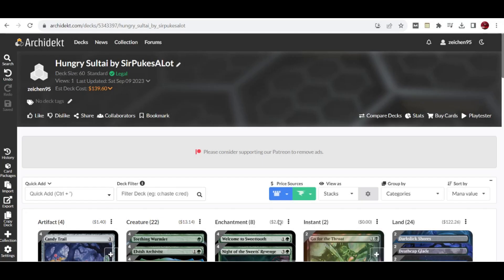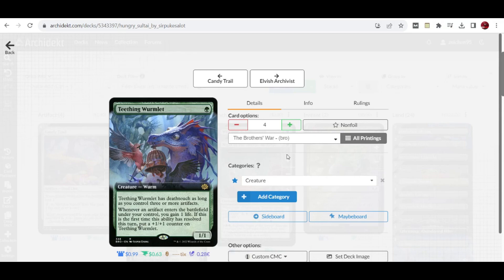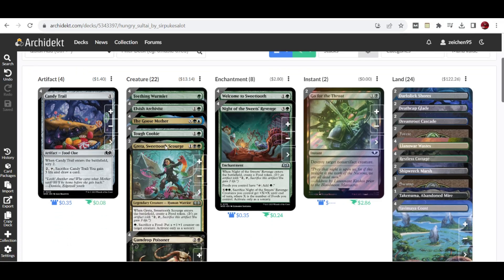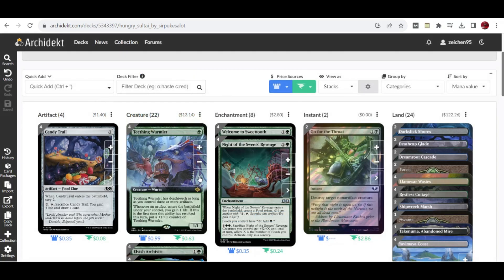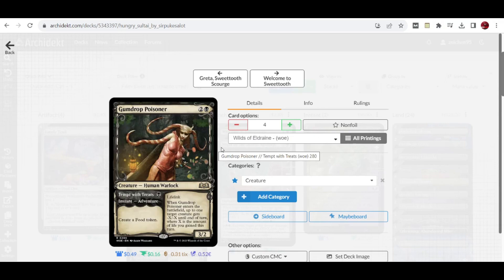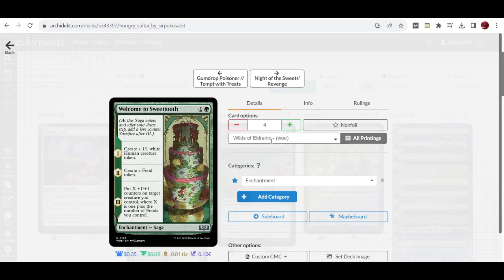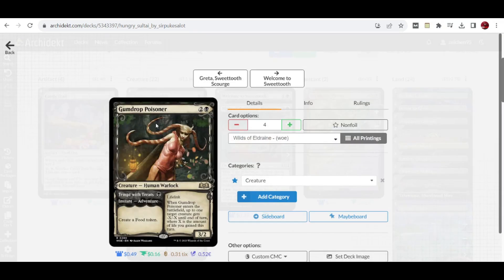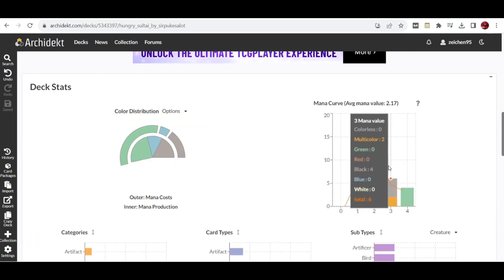Magic: the Gathering Wilds of Eldraine Standard Sultai Food Deck Tech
Opening a March of the Machines Half of the Set Booster Box (Part 1. Going for the Good Card Hits)

MTG Wilds of Eldraine Standard Simic Ramp Deck Tech
MTG Simic Ramp Decklist with Wilds of Eldraine

MTG Standard Sultai Food Deck Tech
Magic the Gathering Wilds of Eldraine Standard Deck Feature